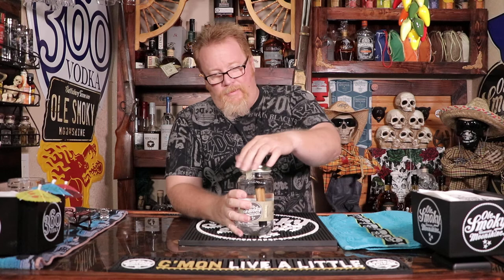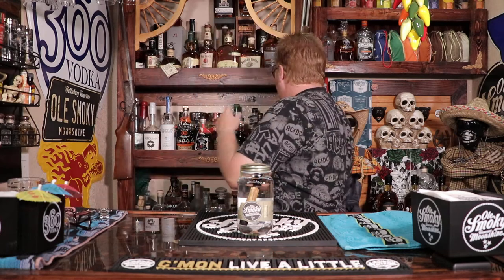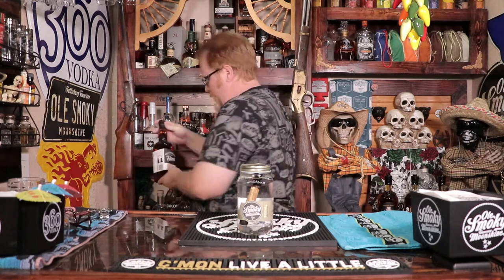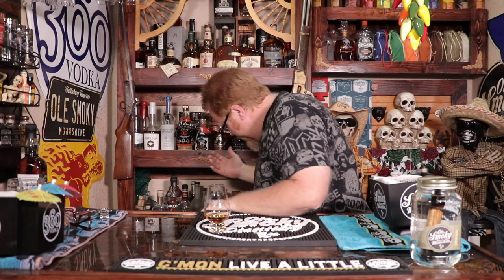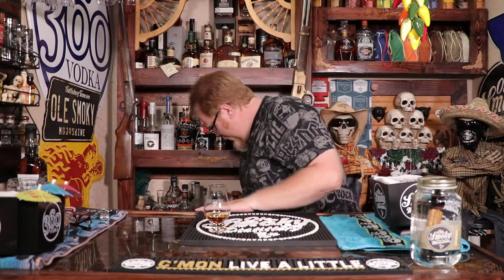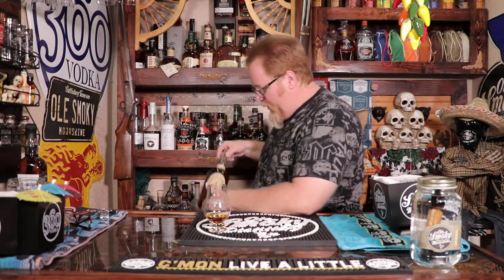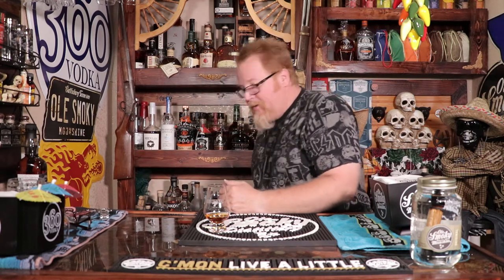Bottle Aging Moonshine to a TASTY Whiskey Experiment (part 1)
It's the Bottle Aging Moonshine to a TASTY Whiskey Experiment (part 1)
Using Ole Smoky Moonshine  50%  ABV   80   Proof  and my homemade Wkis-key aging rods